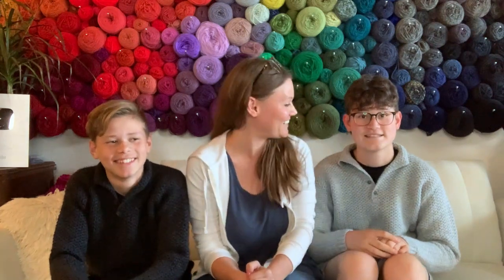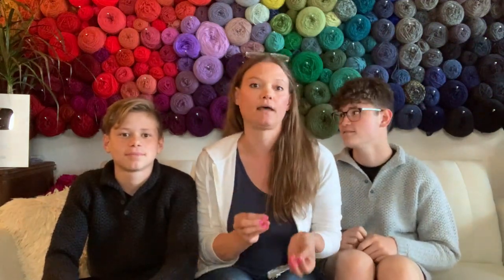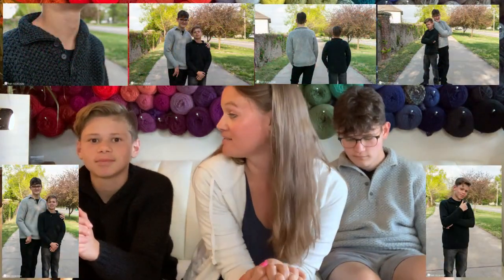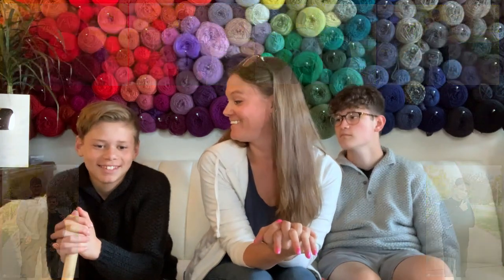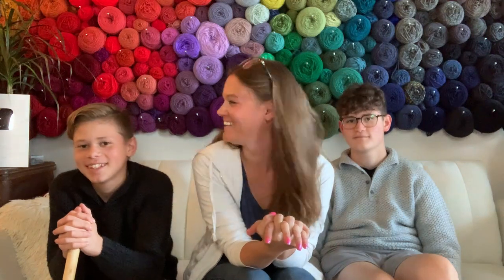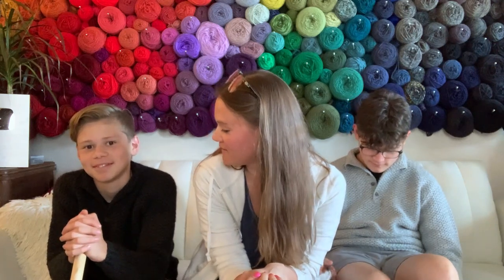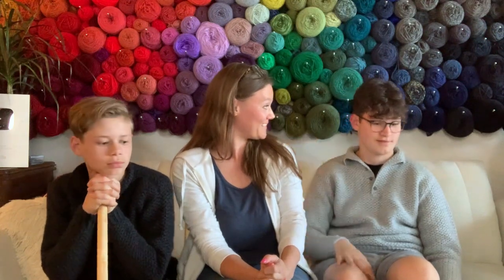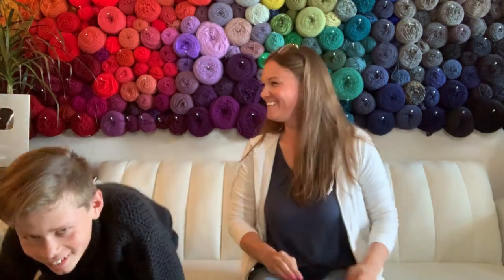Heart Hook Home | Men's Sweater | Podcast Episode 14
My favorite products: